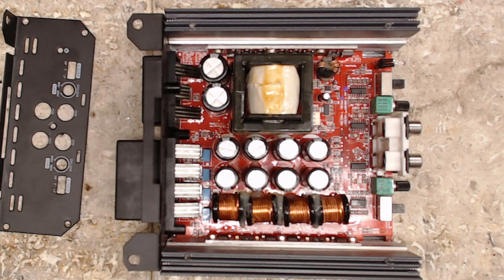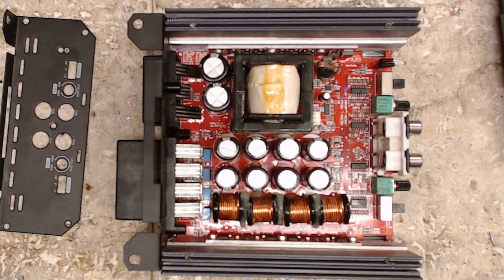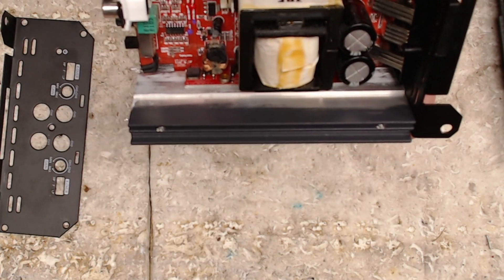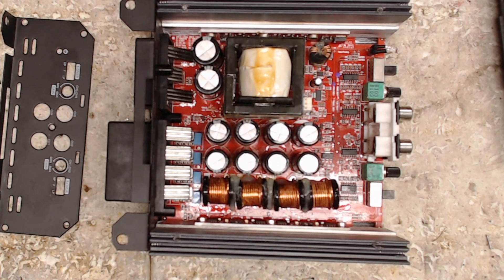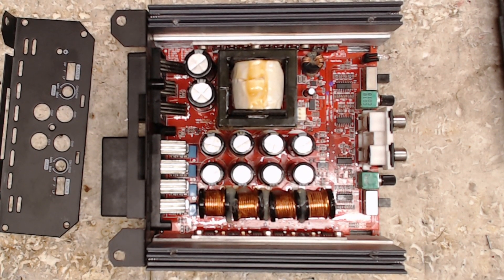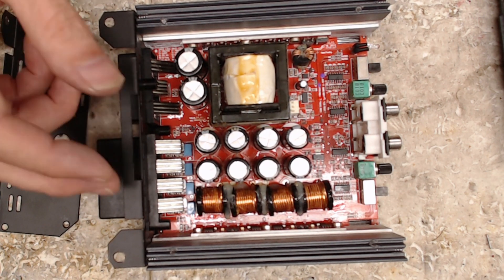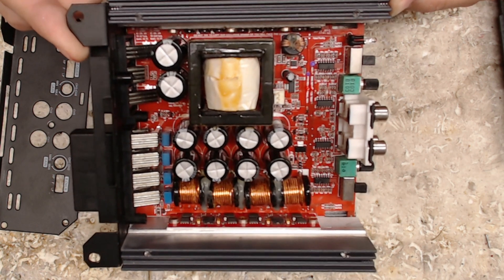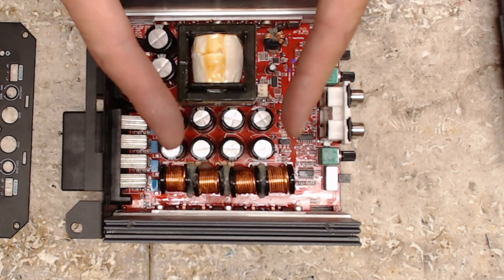Sound Digital Evo 1200.4 They Said WHAT? "Only Thier Techs Have The Right Equipment for Repairs"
Sound Digital said that only their people are qualified to repair their items. I laughed. I even agreed to an NDA.
Thank you all for the wonderful support!

As requested I will be providing links to tools, equipment, and supplies that I most commonly use.